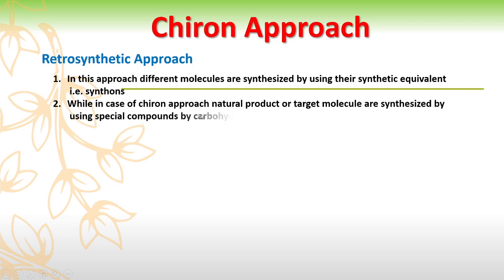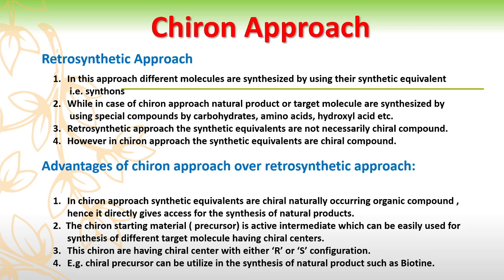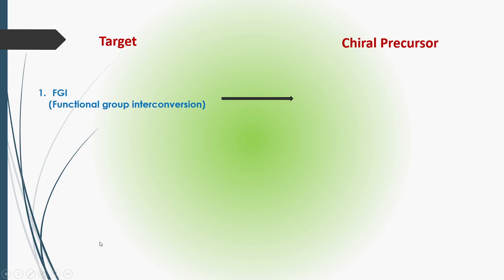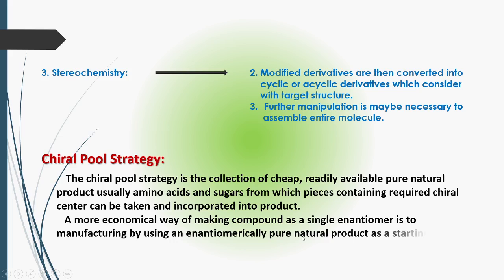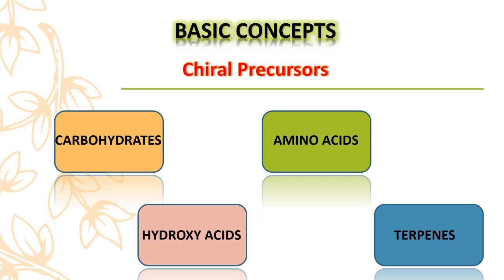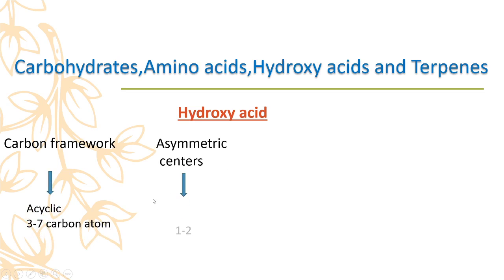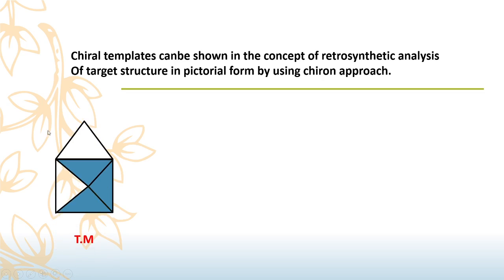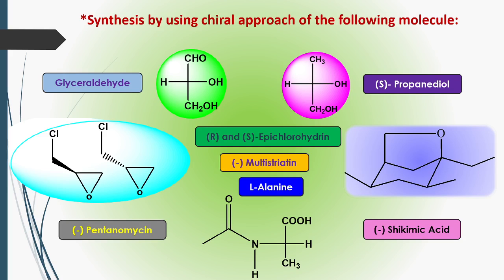M Sc II Chiron Approach Lecture1